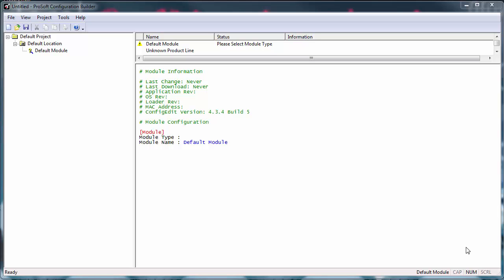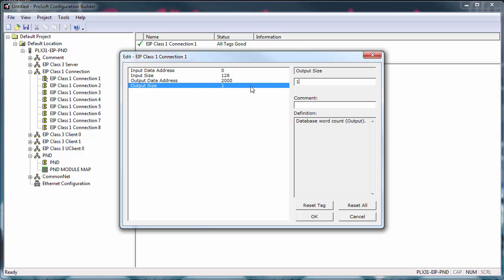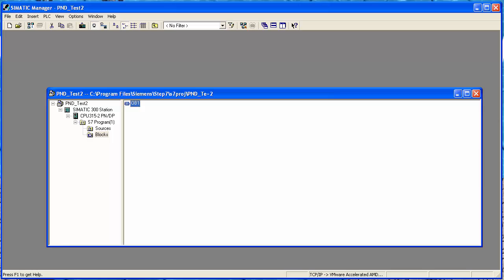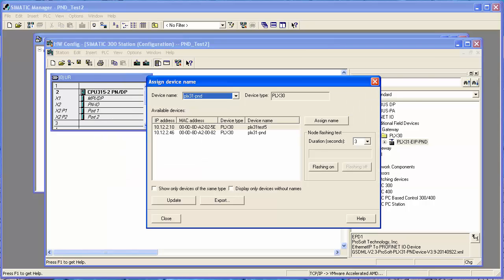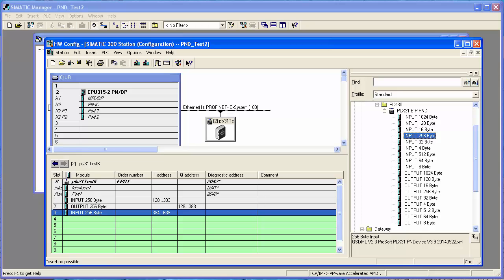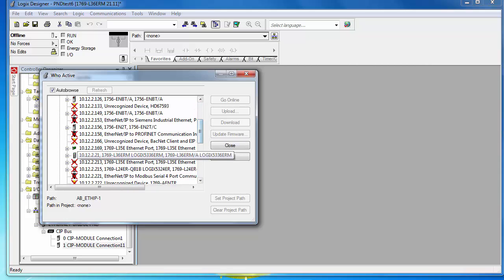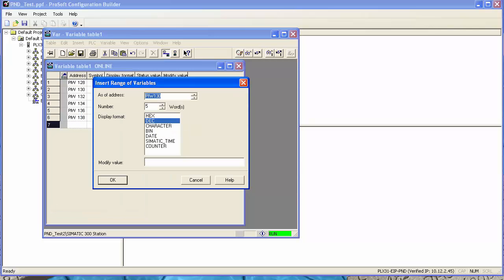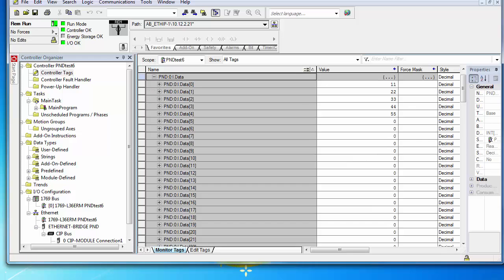Set Up: Connect a ProSoft Gateway to PROFINET using Step 7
In this training video excerpt, you will see the process to connect a ProSoft PLX30 gateway to a PROFINET controller in Step 7.